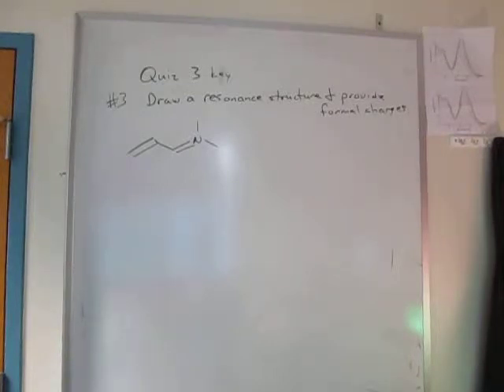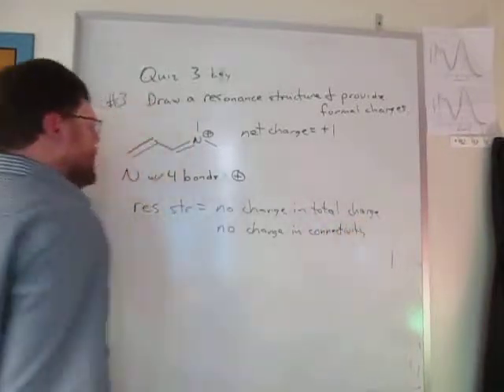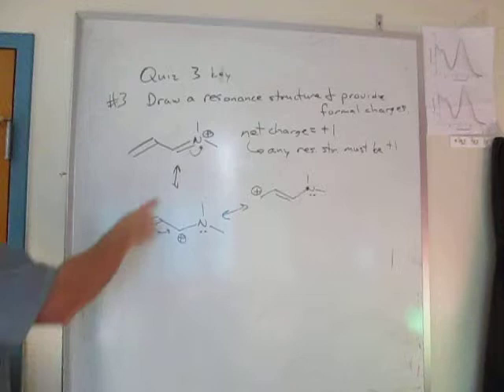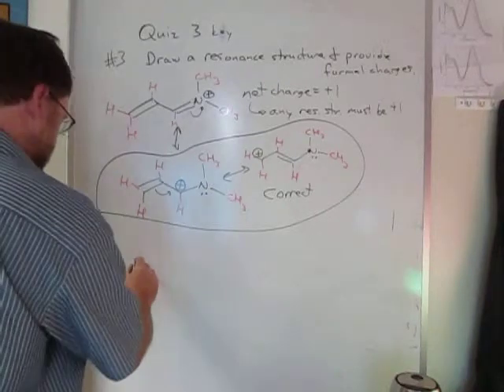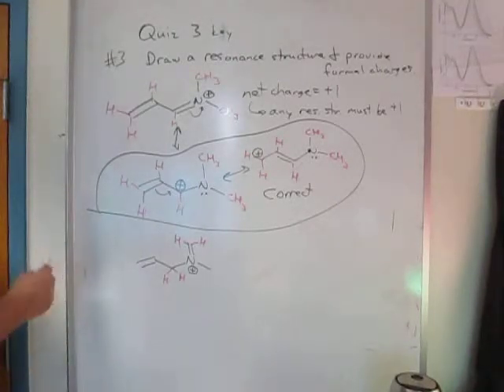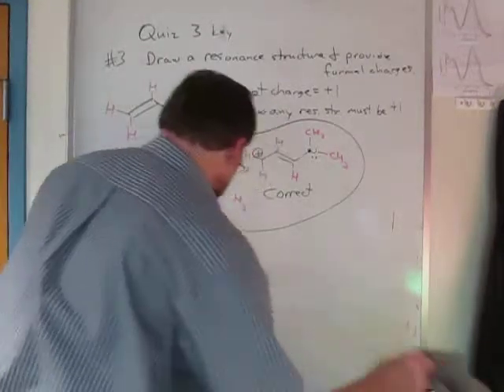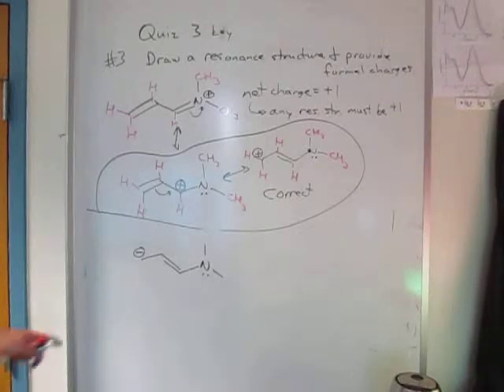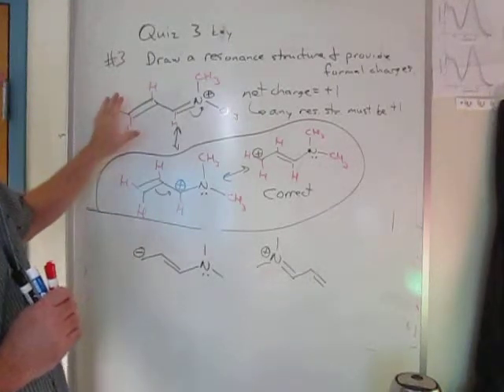Quiz 3 Problem 3 video key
Resonance structures and why you'd dang well better learn them.